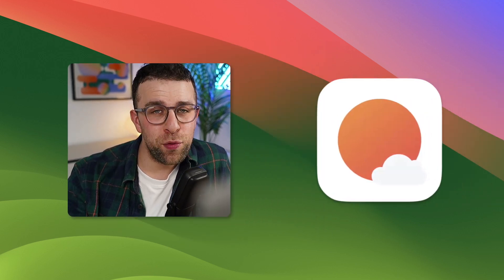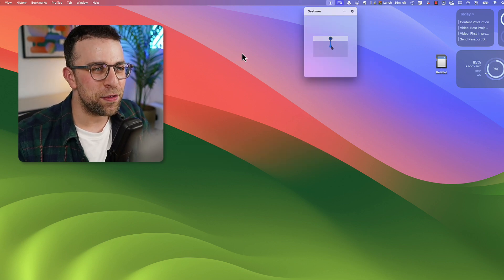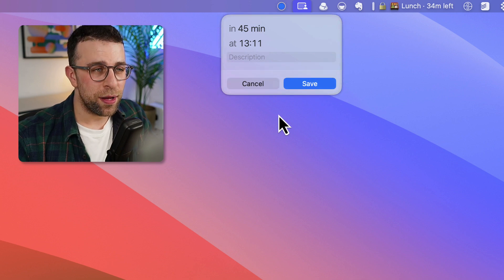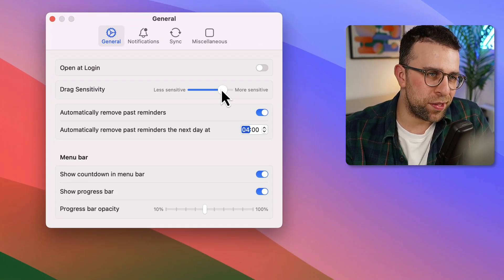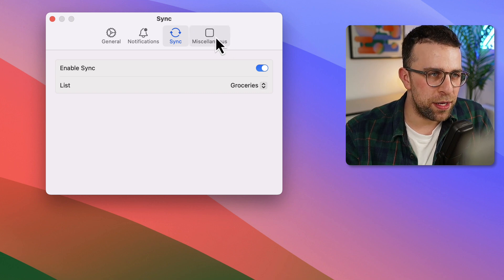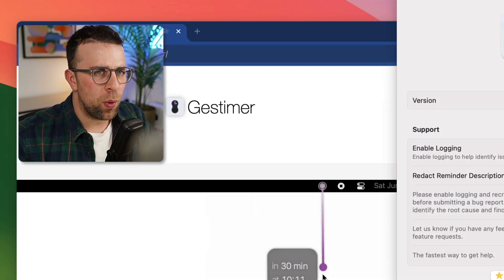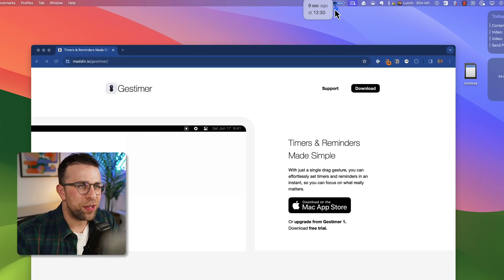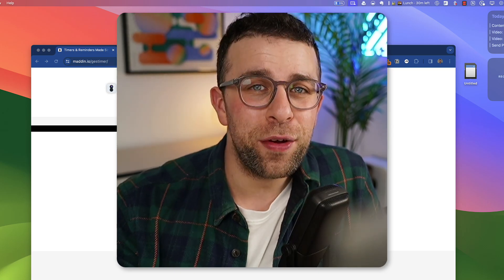First Impressions: Gestimer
Stop doing busywork! Try Bento Focus This is a timer app for macOS with a twist, Gestimer. Here's our first impressions.

⏰ TIME STAMPS

00:00 - Introduction
00:13 - Sunsama
01:00 - Gestimer
03:40 - Thoughts